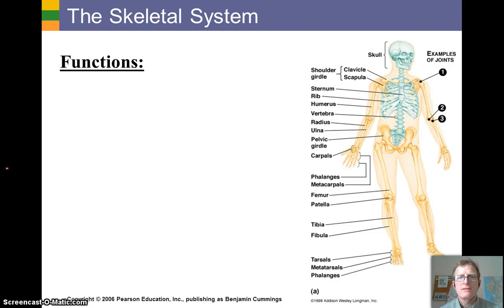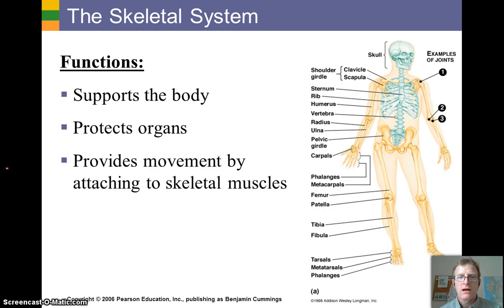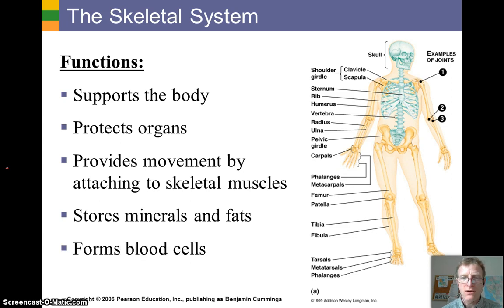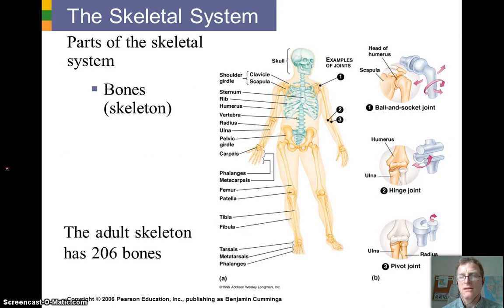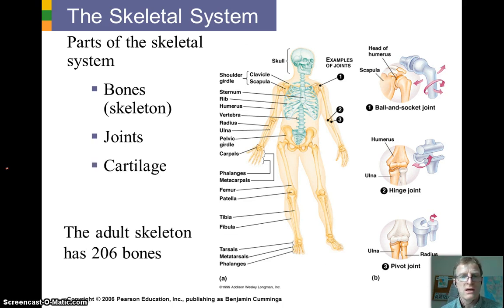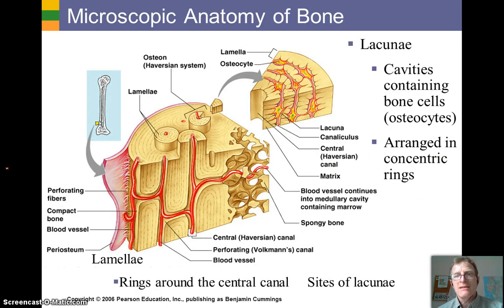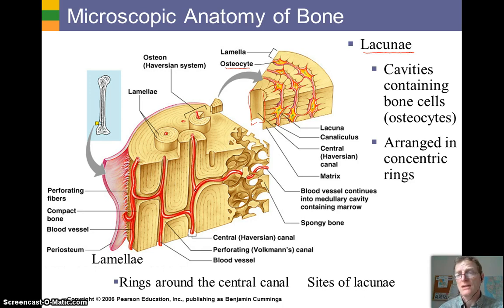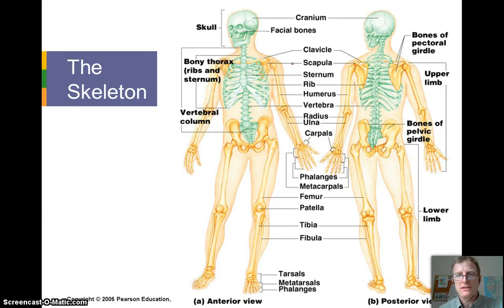Skeletal System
This is a brief introduction to the human skeletal system.